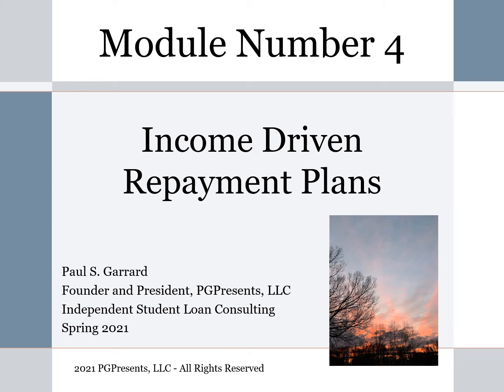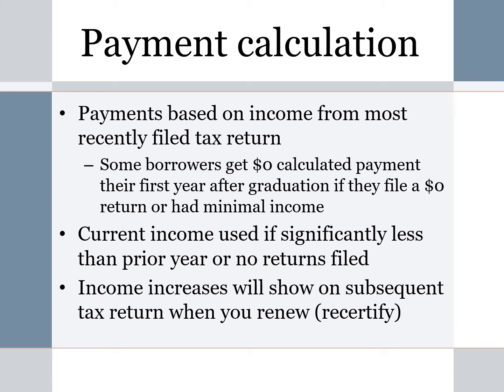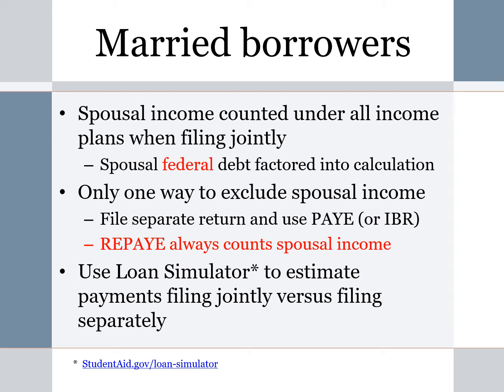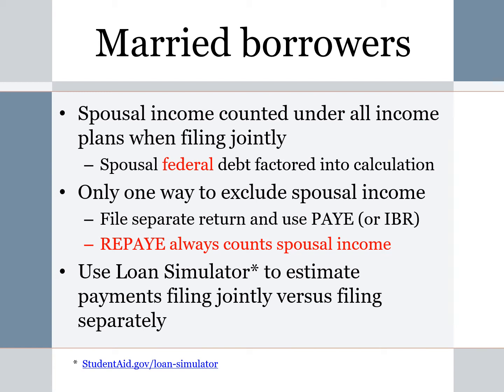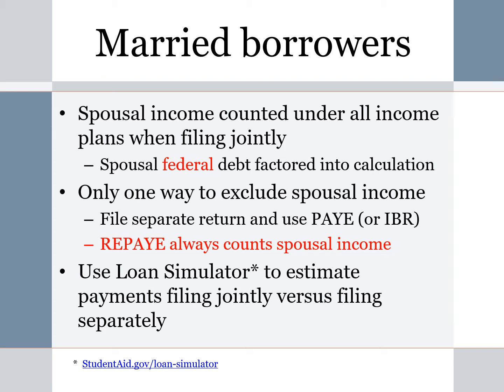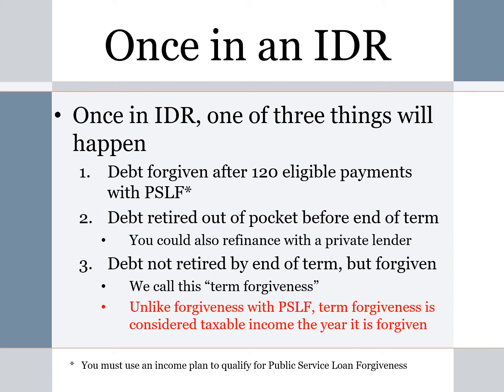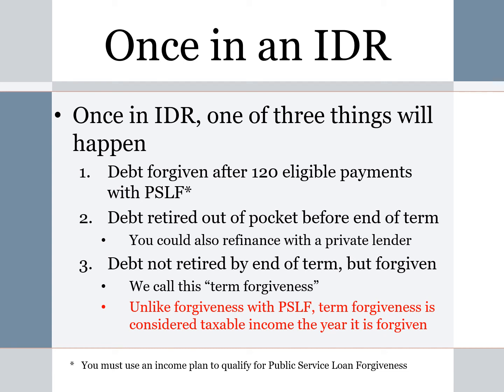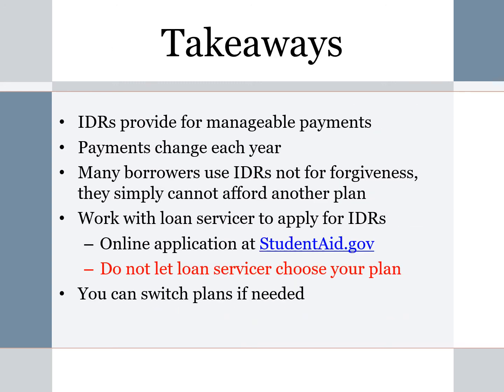Module 4 Income Driven Repayment Plans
Created by:
Paul S. Garrard
Founder and President, PGPresents, LLC
Independent Student Loan Consulting

Provided by:
Student Financial Aid Office
Rowan University School of Osteopathic Medicine